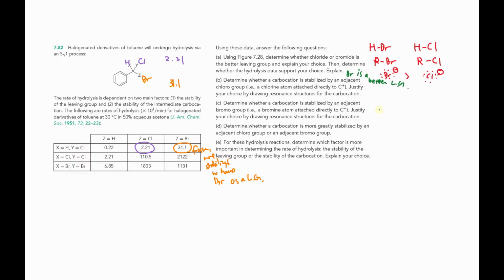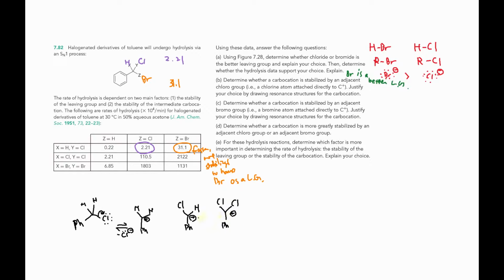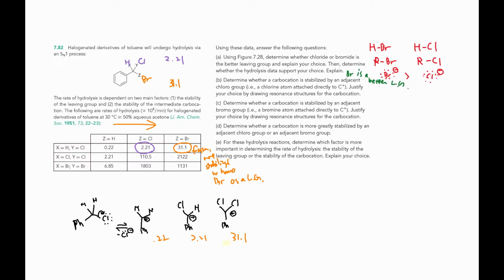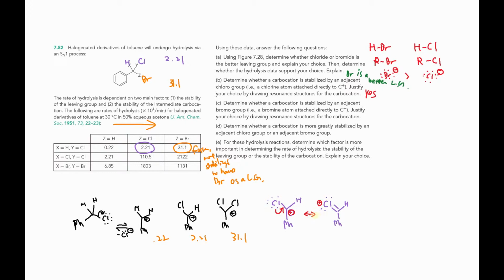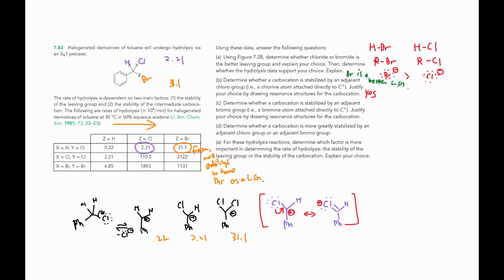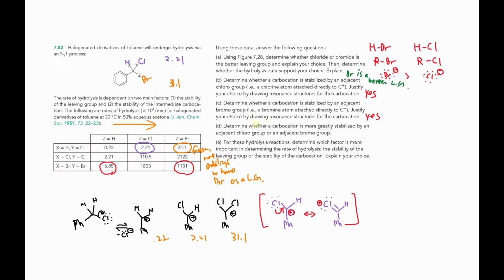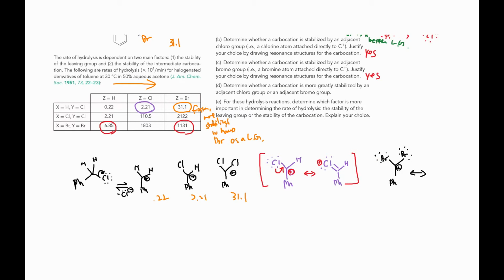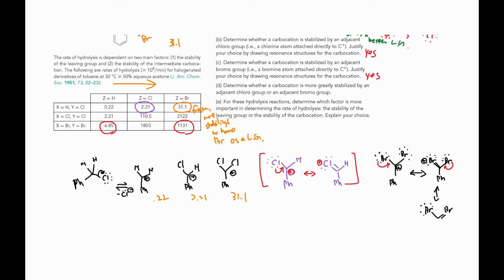[Organic Chemistry] Ch.7: Substitution Reaction Challenge Problem 6b, c